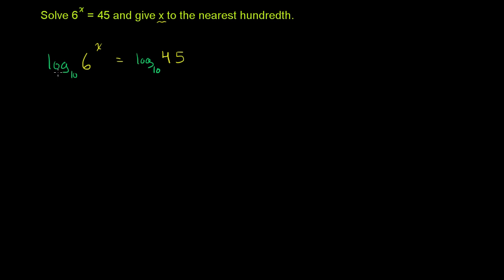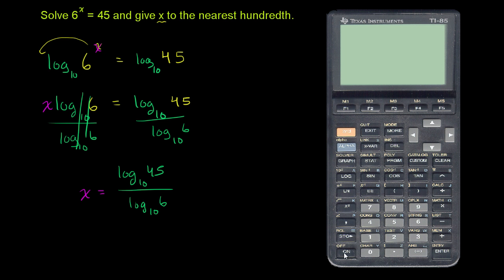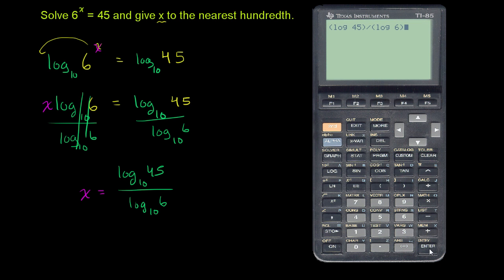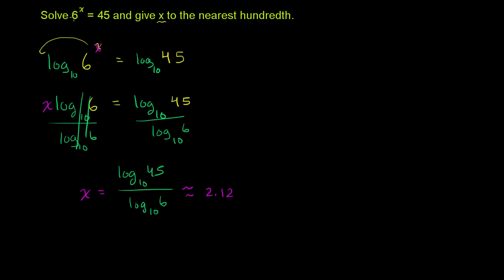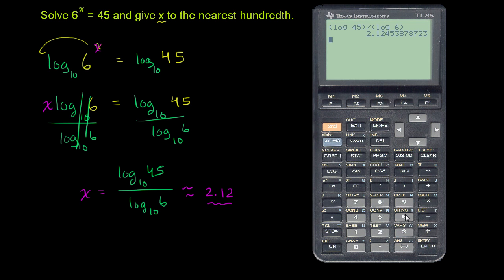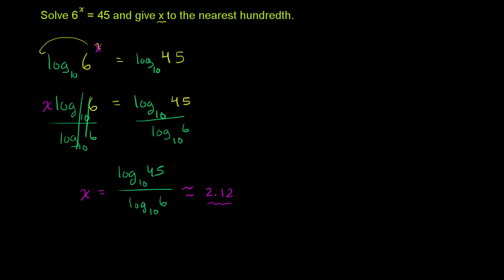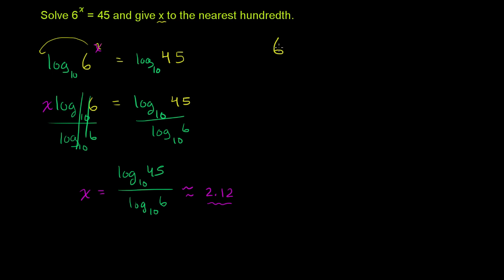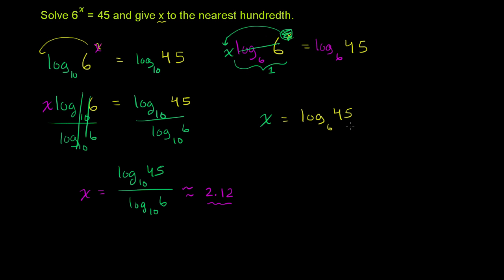Solving Exponential Equations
u18_l4_t1_we1 Solving Exponential Equations